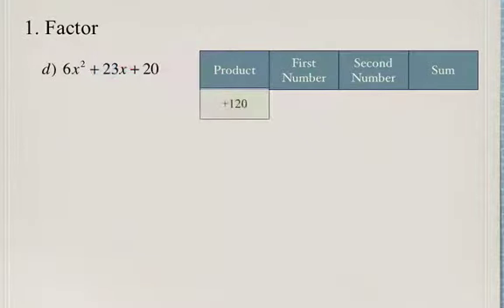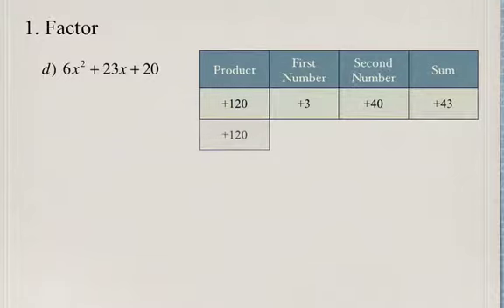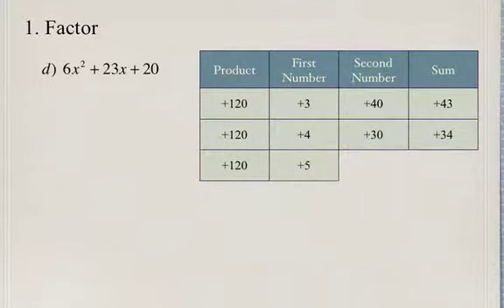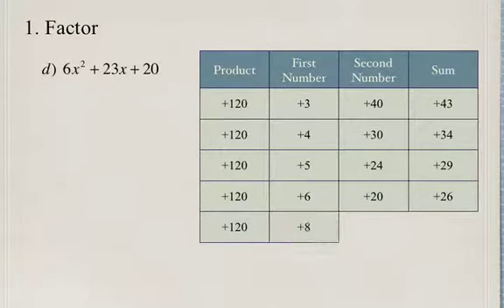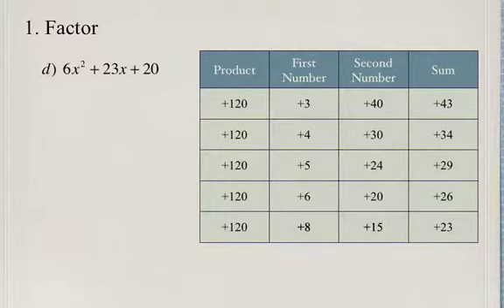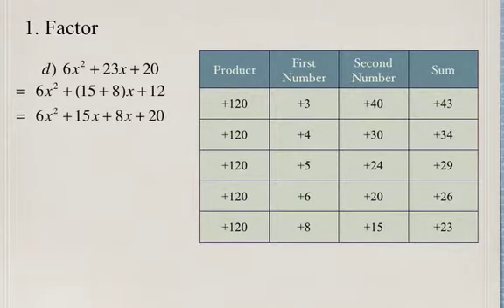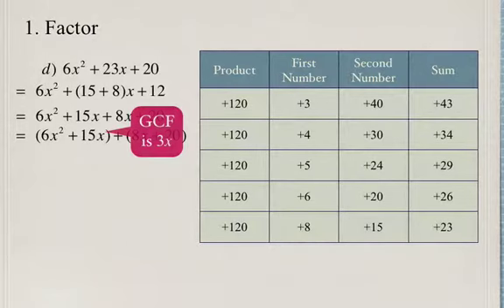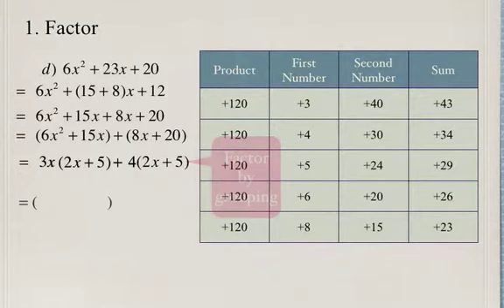Factoring Trinomials coefficient on x^2 term 2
for more questions and videos on this subject.
Factoring Trinomials with a coefficient greater that 1 on the x^2 term